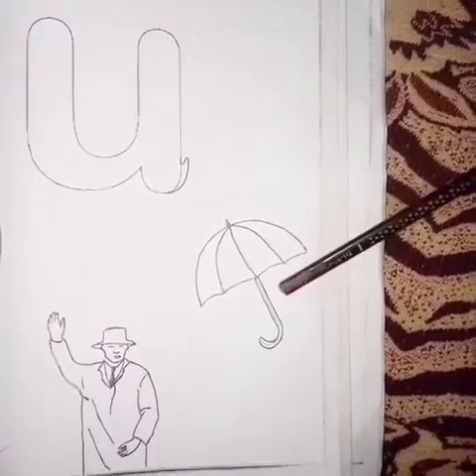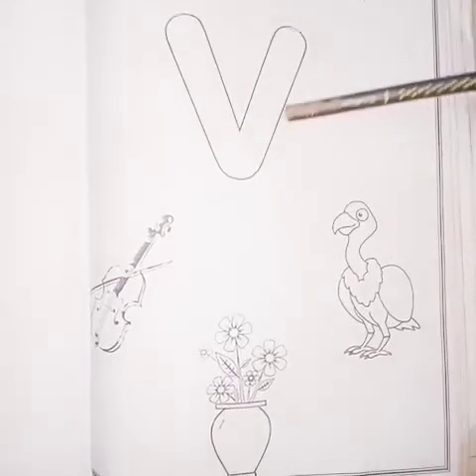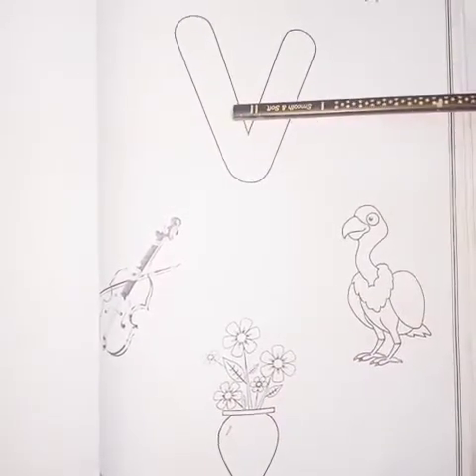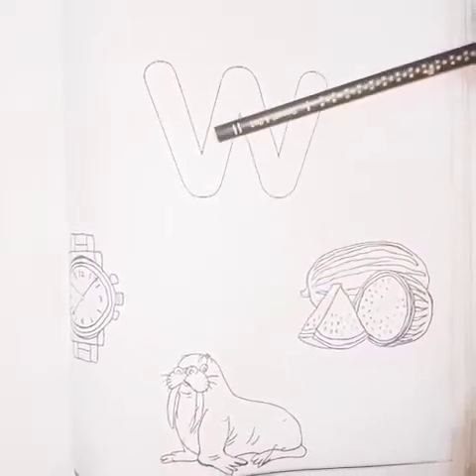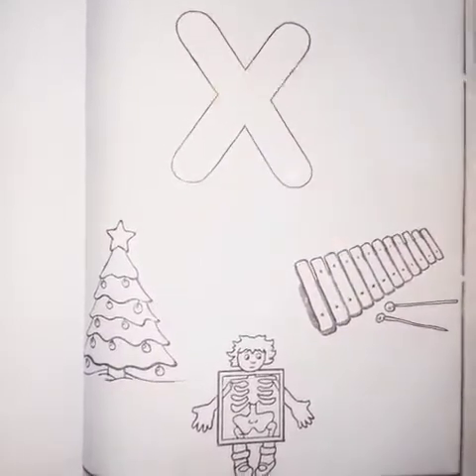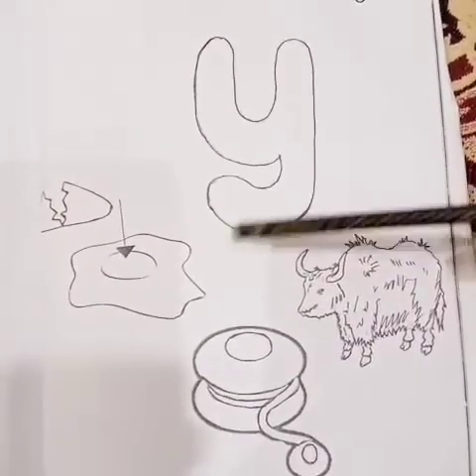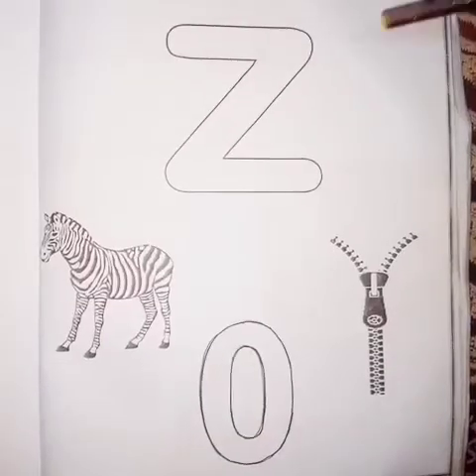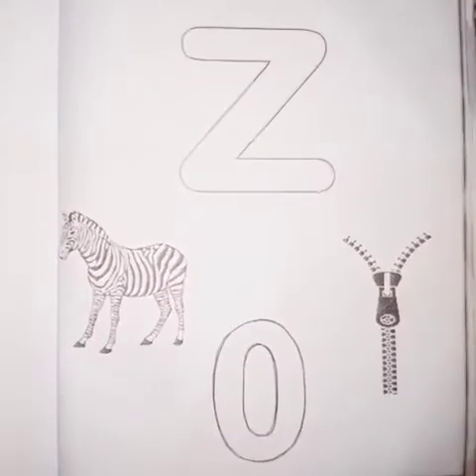Playgroup | English | Phonic Sound (l-z) | Lecture 6 | The Broadway School